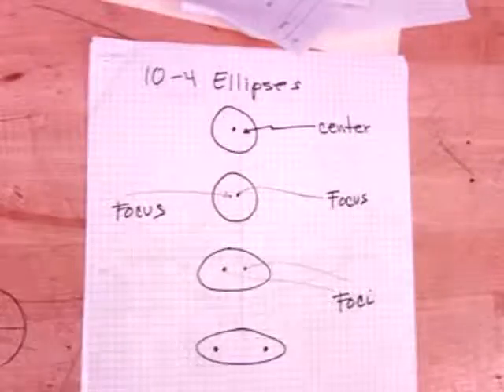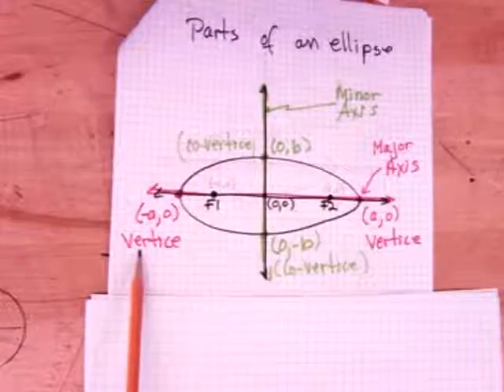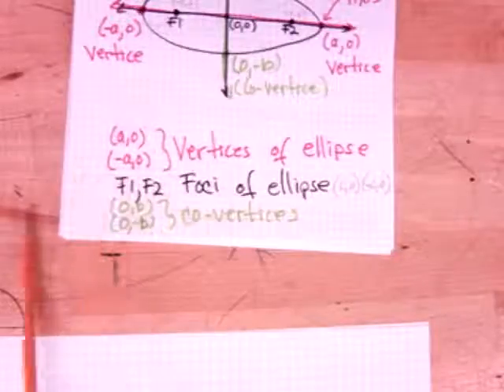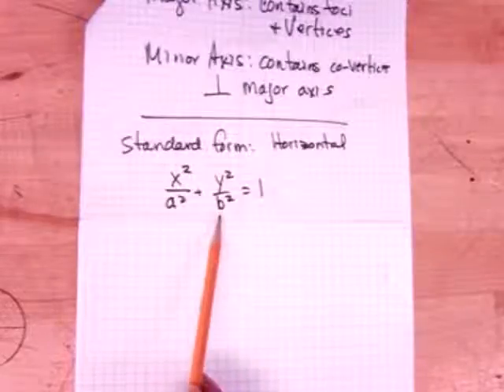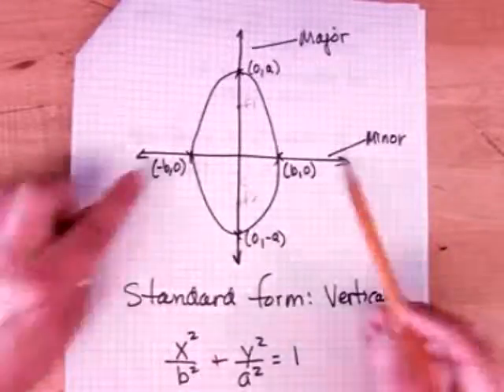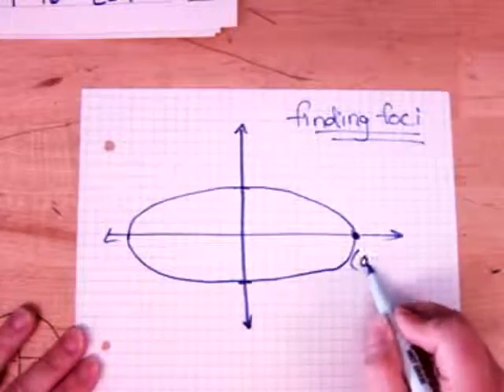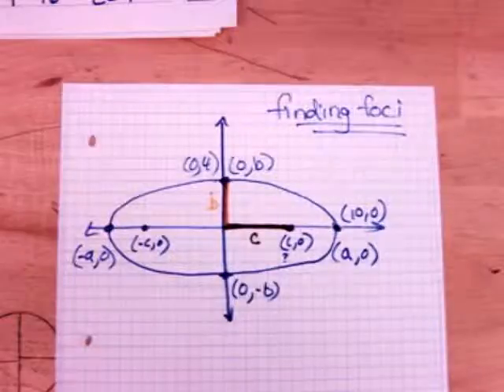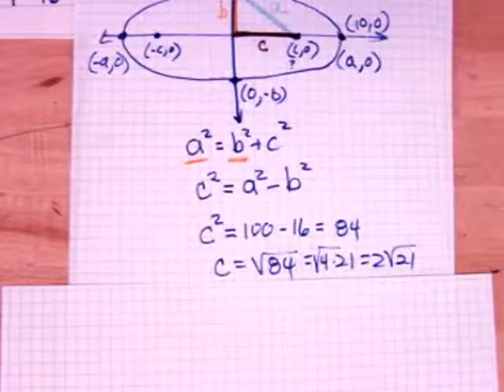ellipses.wmv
Review of Ellipses